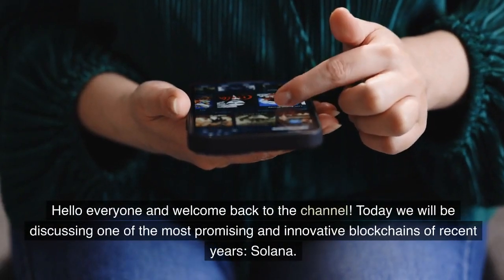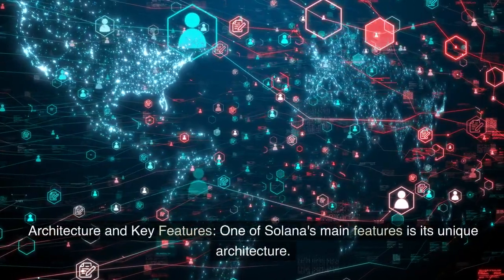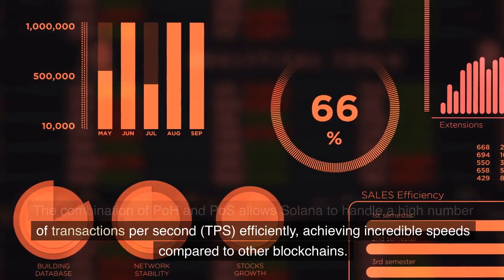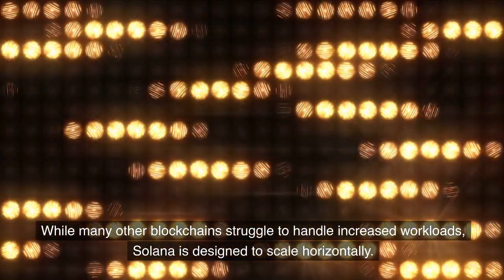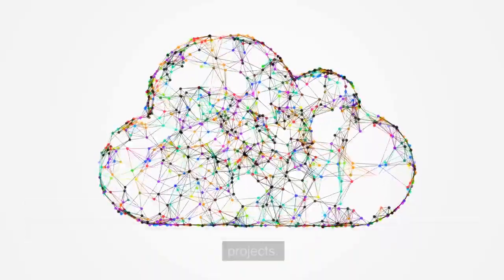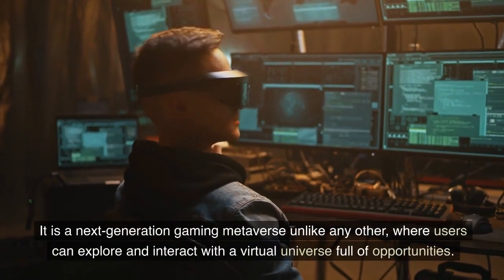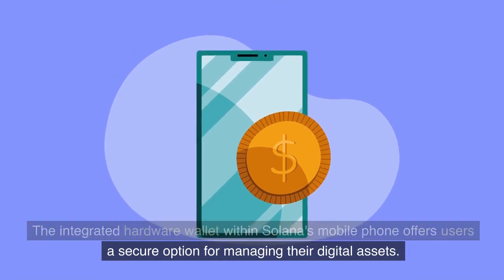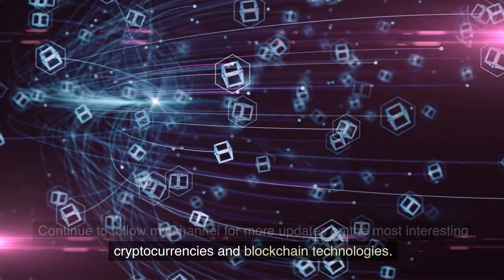How Solana is Redefining the Blockchain World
How Solana is Redefining the Blockchain World - AI Viral Trend

"Welcome to the future of blockchain technology with Solana, a game-changer that's set to redefine the world of cryptocurrencies. 💥🚀

In this video, we're delving deep into the intricate workings of Solana, a high-speed, highly secure blockchain platform that has taken the world by storm. 💻🌩️

Solana is not just a cryptocurrency, but a revolution designed to solve scalability and speed issues faced by its predecessors. With an incredible capacity of handling 65,000 transactions per second, it's no wonder Solana is considered the 'Ferrari of Blockchain.' 🏎️💨

We're leaving no stone unturned - from the nuts and bolts of Solana's innovative architecture, to its native token (SOL), to real-world applications, and finally, the reasons behind its meteoric rise.📈🔍

Whether you're a blockchain enthusiast, a tech whiz, or a newbie dipping your toes into the world of crypto, this video is your definitive guide to Solana! 💡🌐